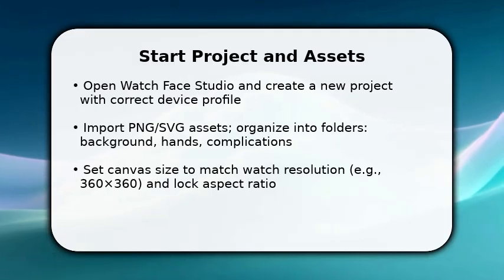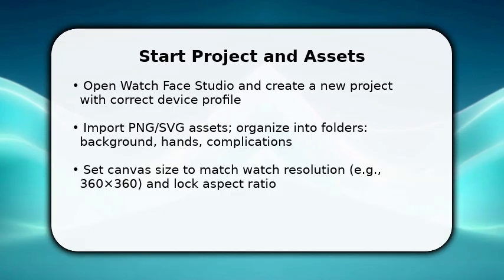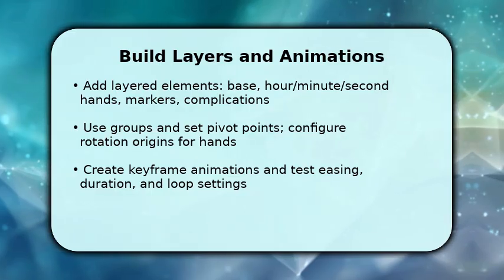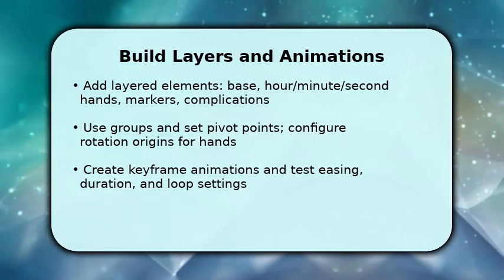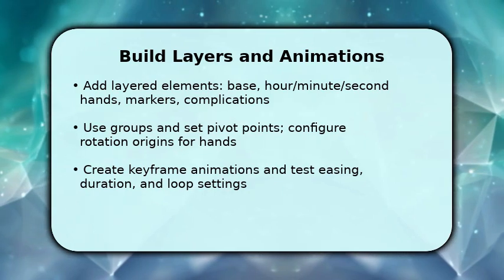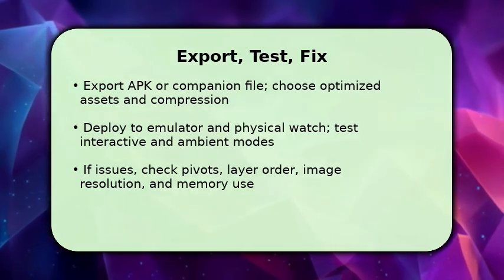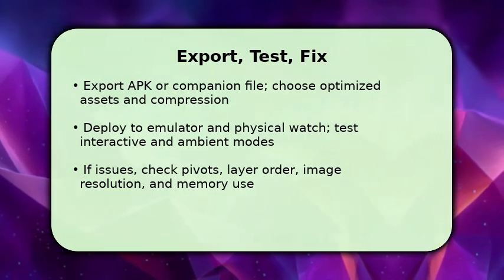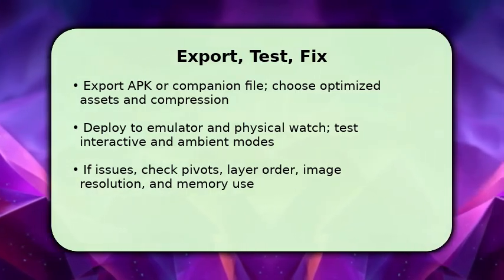How to Use Watch Face Studio - Step by Step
How to Use Watch Face Studio - Step by Step | 🔒 Surfshark VPN Deal — Stay private and secure. $1.99/mo + 3 Months Free ▸

Learn the ins and outs of using Watch Face Studio to customize your watch face with our comprehensive step-bythy guide. From selecting designs to final adjustments, discover how easy it is to personalize timepieces for both style and functionality.

Watch Face Studio, Customize Your Watch Face, Step by Step Guide, Personal Timepiece Design, Android Wear App Tutorial, Wearable Technology Customization, Time Management Tools on Smartwatches, Interactive Android Accessories, Smart Device Personalization, Watch Faces for Style and Functionality, How to Use Watch Face Studio